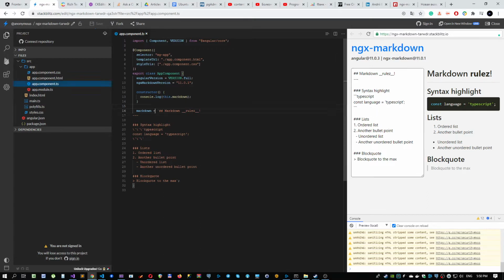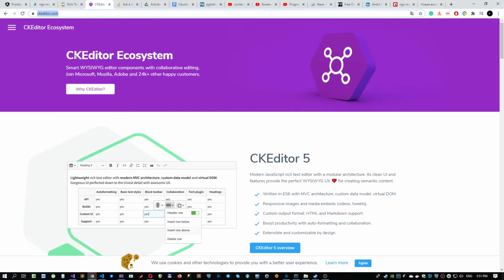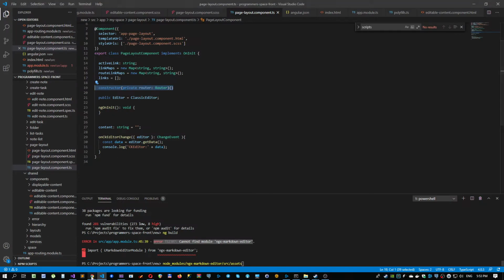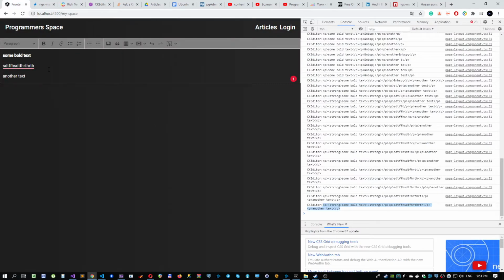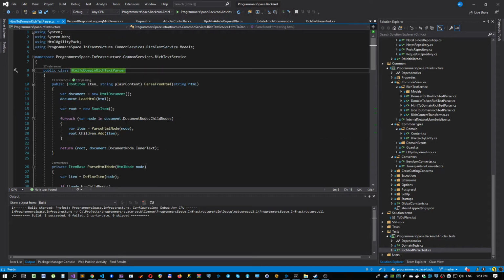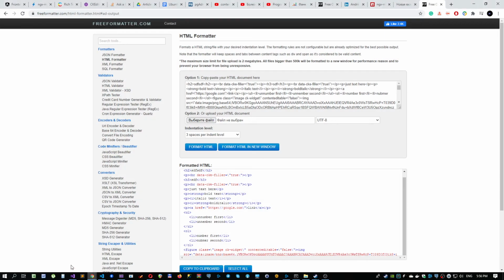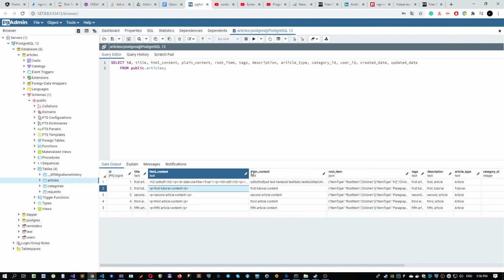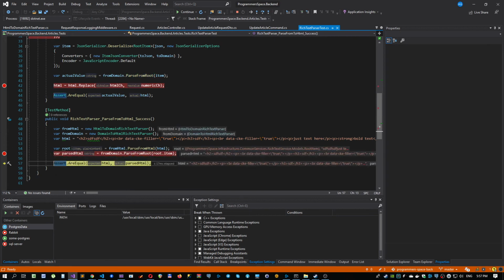RICH TEXT EDITORS FROM BACKEND PERSPECTIVE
Welcome everyone, in this video I’m going to overview the most popular types of rich text editors, tradeoffs of their use from a backend perspective.

Basically, there are 3 types of rich text editors for frontend, maybe I named them incorrectly, but you should get the meaning:
1. Html rich text editor. And in my example, I’ll use CKEditor for Angular.
2. Markdown rich text editors. In my example, I’ll use ngx-markdown-editor.
3. JSON based rich text editors. I haven’t found a lot of them, but for the sake of example, I’ll consider contentful editor.
4. My hybrid solution